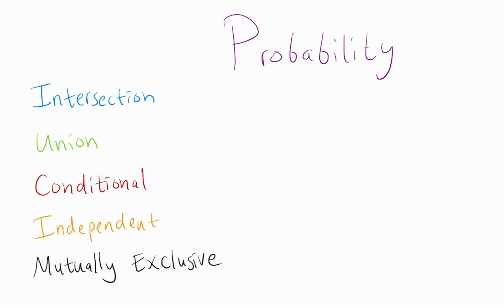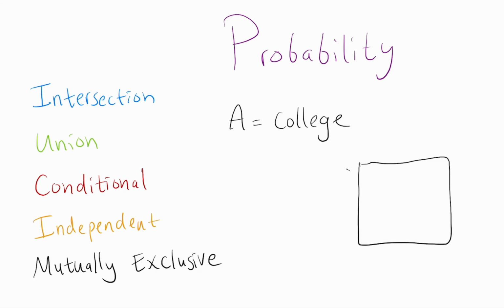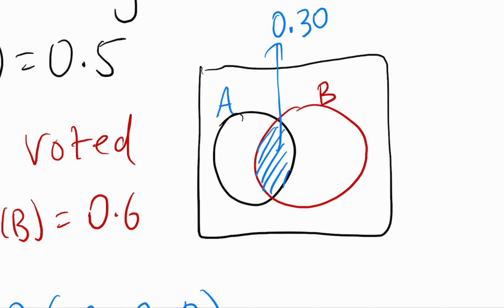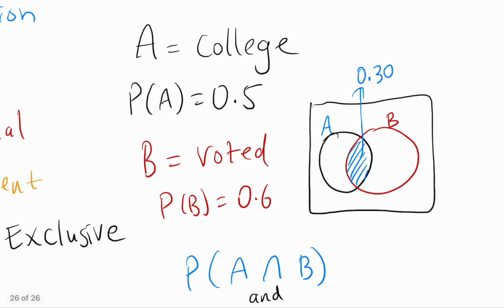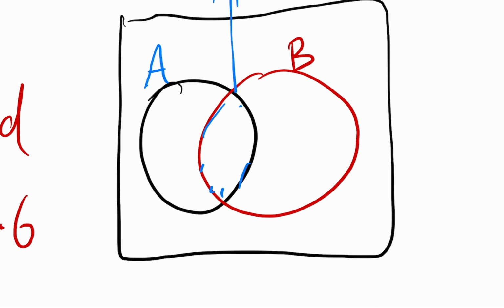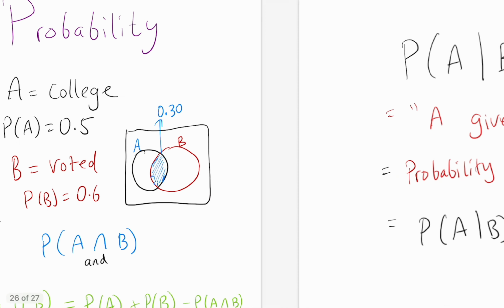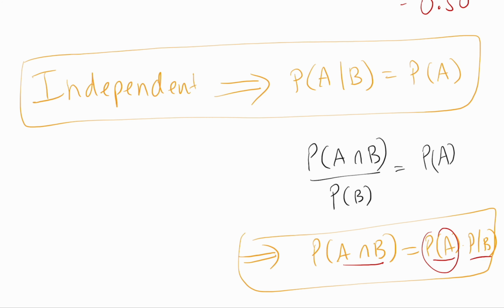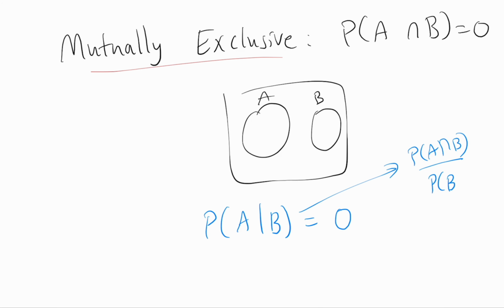Probability Basics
Introduction to basics of probability, including Union, Intersection, Conditional, Mutually Exclusive, and Independent Events.